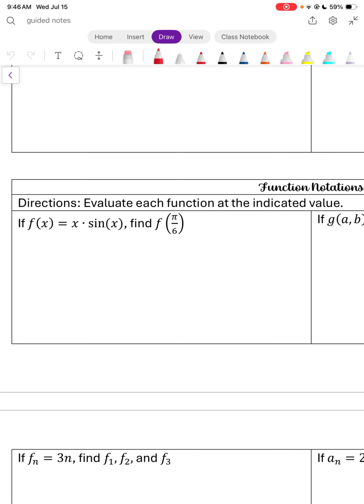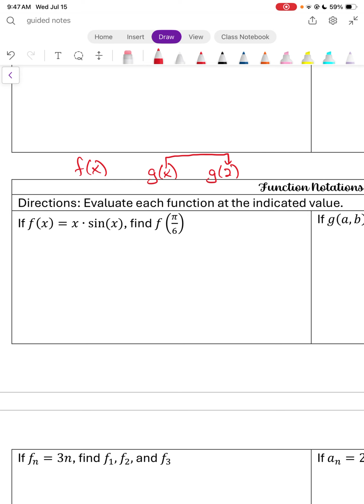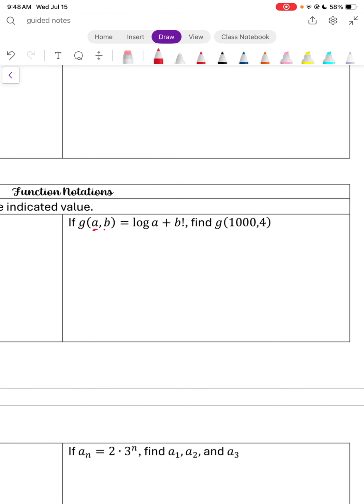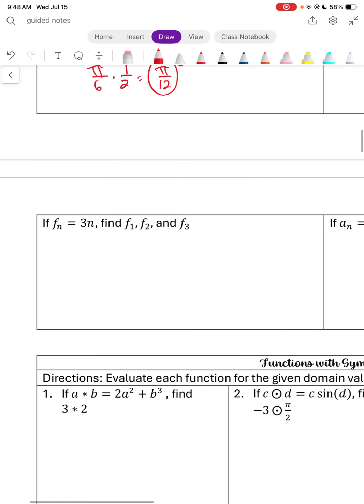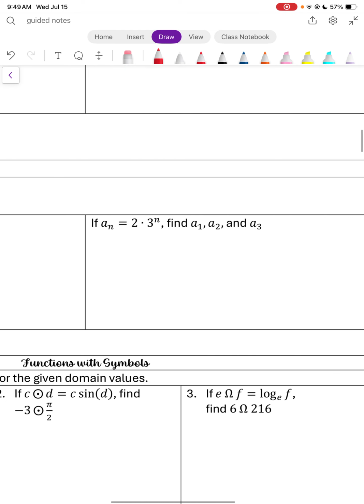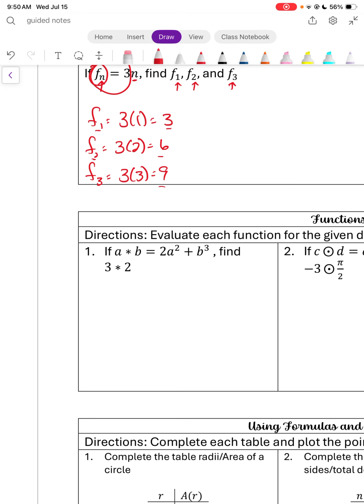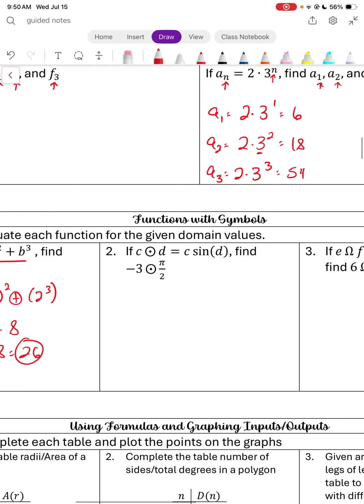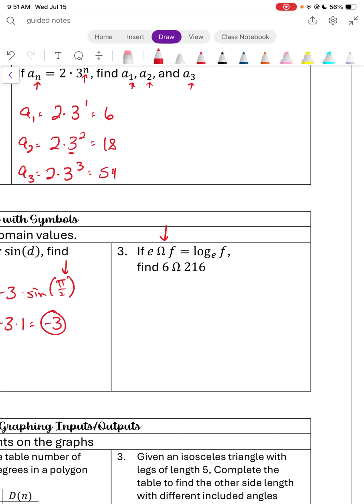All Types of Function Notations